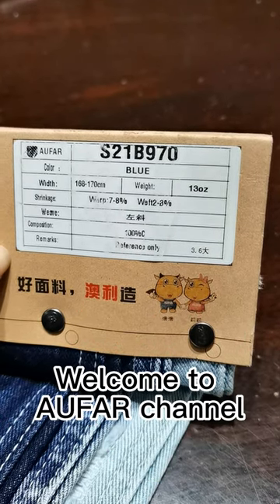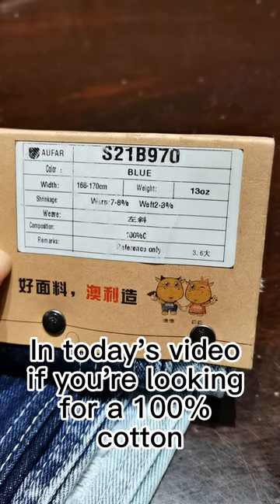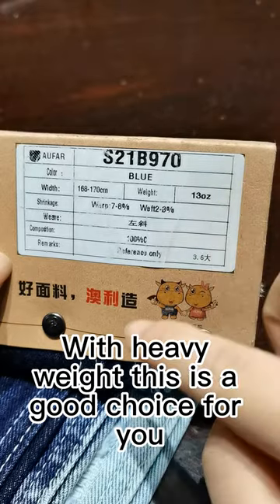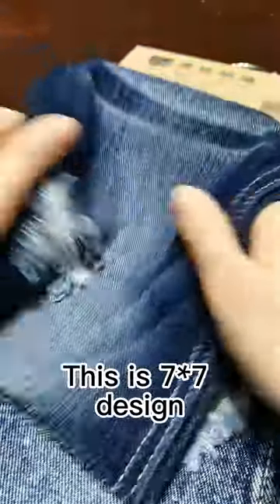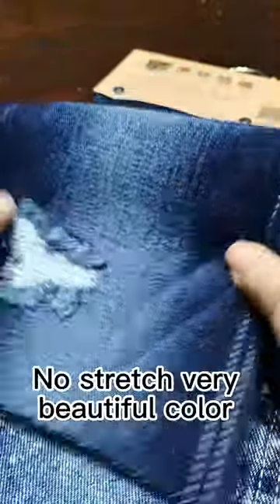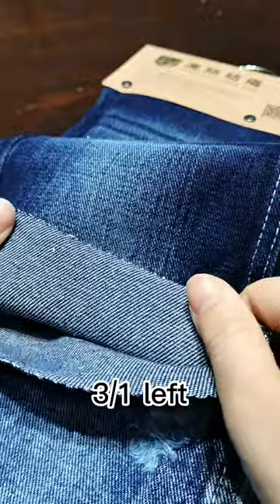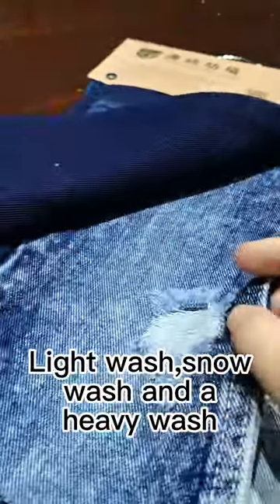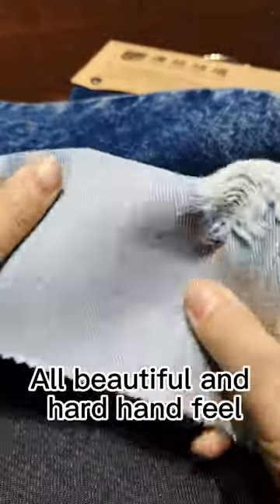Fabric Wholesale Market In china|100% cotton no stretch dark blue| Denim Jeans Fabric Manufacturer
Fabric Wholesale Market In china | 100% cotton no stretch dark blue denim fabric | Denim Jeans Fabric Manufacturer
100% cotton no stretch dark blue denim fabric extra thick 13oz 7*7 china manufacturer/factory direct wholesales
Wholesale / OEM is available Plenty of stock
The original manufacturer of denim fabric